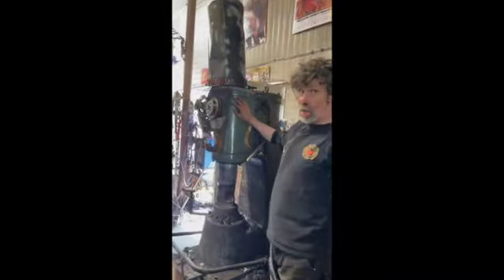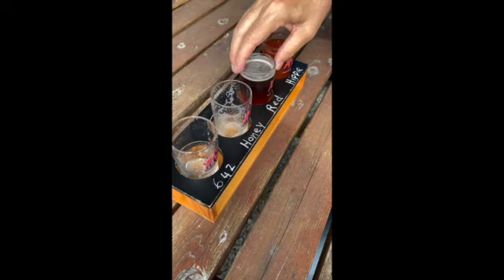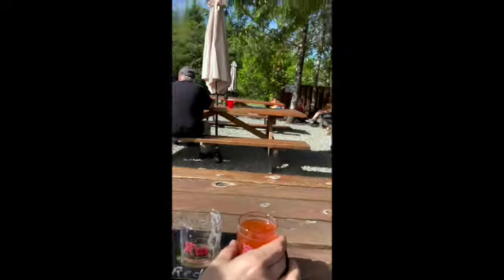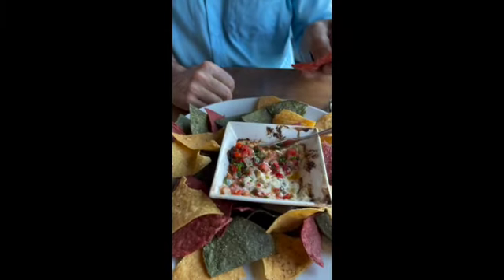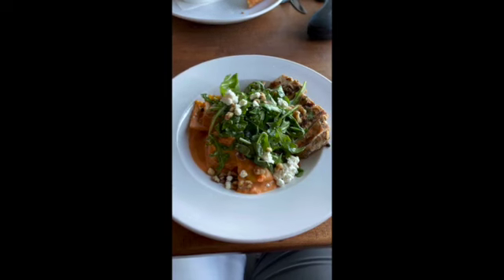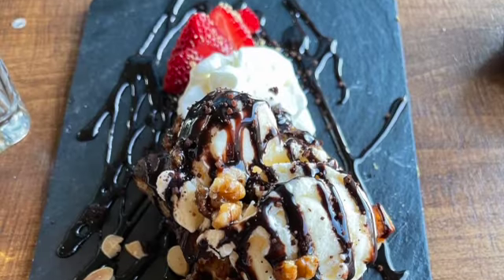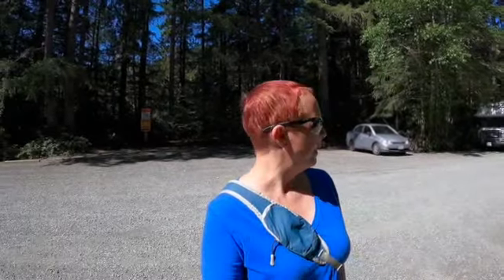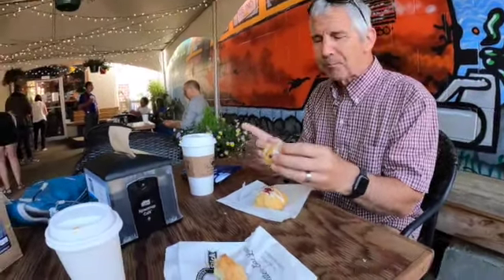Roadtrip! Sooke BC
We're going on a road trip to Sooke, BC. Fabulous town on the west coast of Vancouver Island.  Three days of fun, nature, eating and relaxing.  We're getting out and trying to see the world around us, near and far.